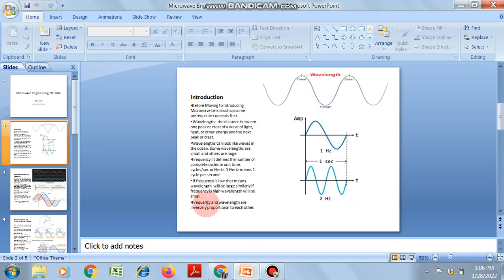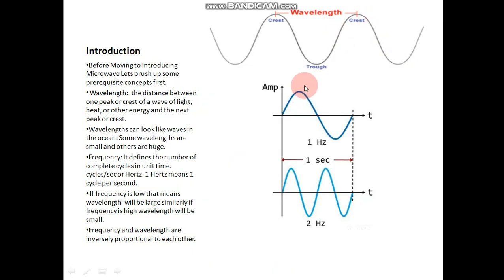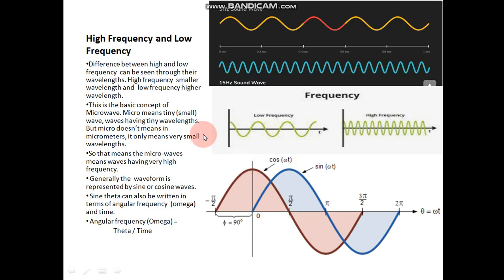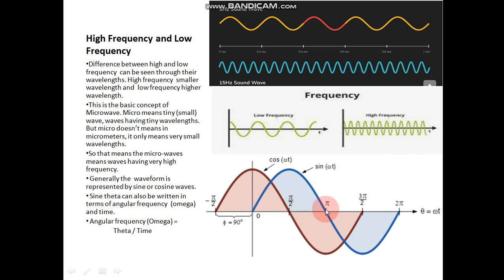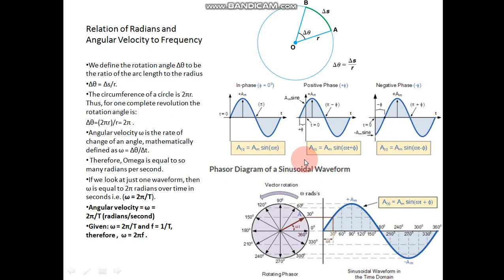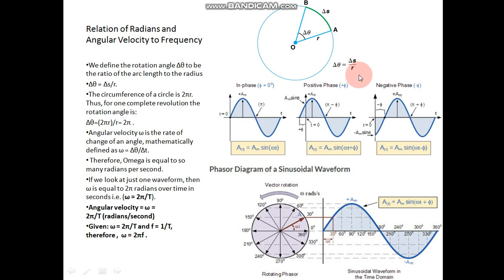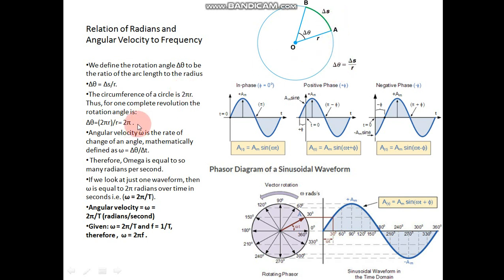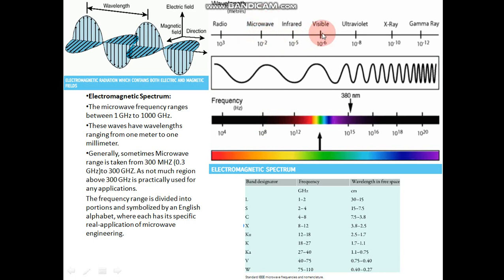Microwave Lecture 1 2022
Wavelength, Frequency, Microwave Introduction, Sine wave in EM waves, Electromagnetic spectrum, Microwave spectrum. Introduction to microwave engineering.